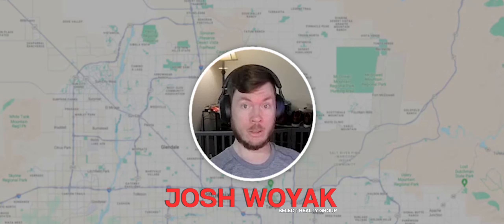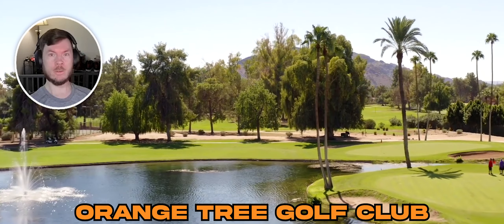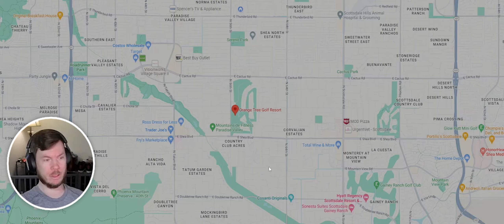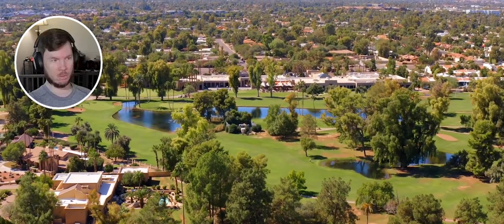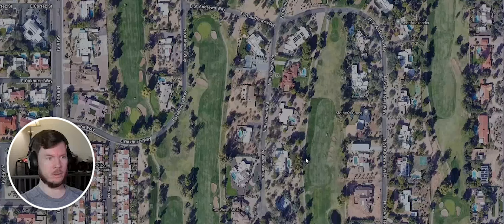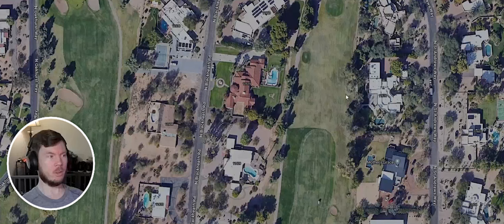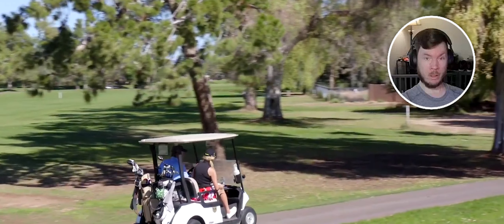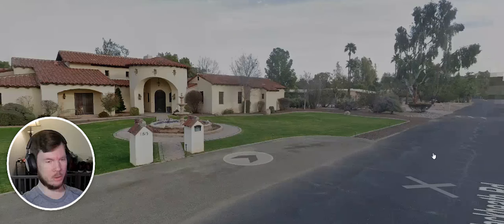Orange Tree Golf Course Community Tour 2023 Pt.1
🏌️‍♂️⛳ Welcome to the Orange Tree Golf Course Community Tour! ⛳🏌️‍♀️

Discover the lush and vibrant 🍊 Orange Tree Golf Course Community 🌳, where the beauty of nature meets the excitement of golf. 🌞

🌿 Nestled in the heart of this picturesque community, you'll find a meticulously maintained 18-hole golf course with rolling fairways and challenging greens, ready for you to tee off. ⛳

🏡 As you explore the neighborhood, you'll be amazed by the stunning 🏠 homes that surround the course, each one offering a unique blend of luxury and comfort. 🏡

👨‍👩‍👧‍👦 Orange Tree is not just about golf; it's a vibrant community for families and friends. You'll see families strolling in the parks 🌳, neighbors chatting by the pool 🏊‍♀️, and kids playing in the playgrounds. 🤗

🍽️ After a round of golf, enjoy a meal or a refreshing drink at the clubhouse restaurant, boasting delicious cuisine and spectacular views. 🍔🍷

🌅 As the sun sets over the course, you'll be enchanted by the tranquil beauty and the sense of belonging that the Orange Tree Golf Course Community offers. 🌇

Come join us and experience the perfect blend of golf, community, and leisure in this exceptional 🏡🌳🏌️‍♂️ haven!

About Us:

At Select Realty Group - Keller Williams Realty Sonoran Living, we understand that buying or selling a home is more than just a transaction: it’s a life-changing experience. That’s why our team of highly-seasoned real estate professionals is dedicated to providing exceptional, personalized service for all of our clients. We take great pride in the relationships we build and always work relentlessly on the client’s behalf to help them achieve their real estate goals.

Our team of experts represents the best and brightest in the industry, and we’re always striving to lead the field in research, innovation, and consumer education. Today’s buyers and sellers need a trusted resource that can guide them through the complex world of real estate. With our extensive knowledge and commitment to providing only the best and most timely information to our clients, we are your go-to source for real estate industry insight and advice.